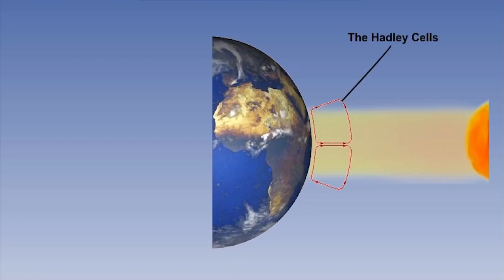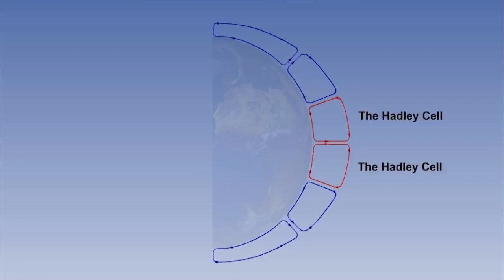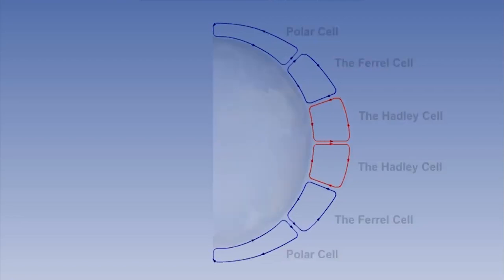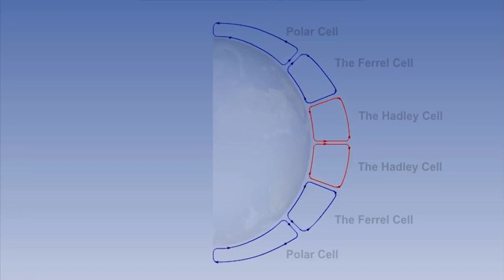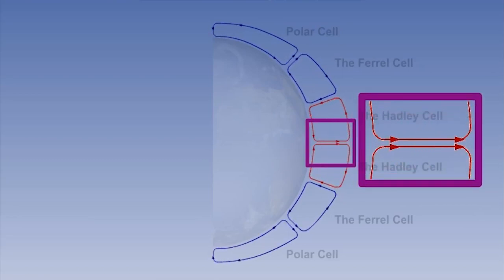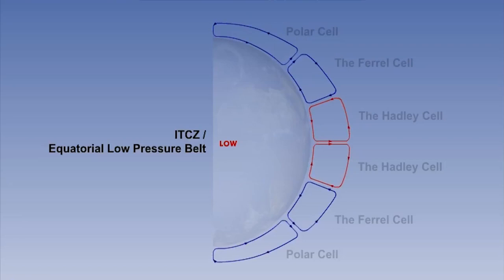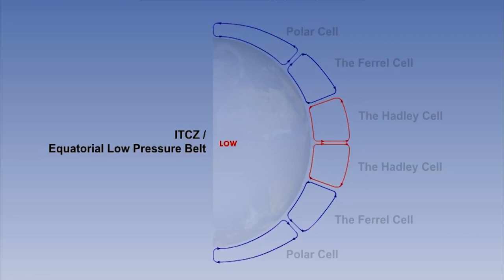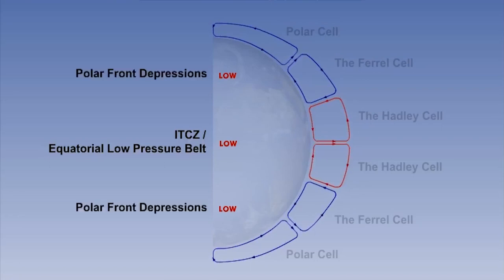42 Meteorology 42 Global Climatology Part 1